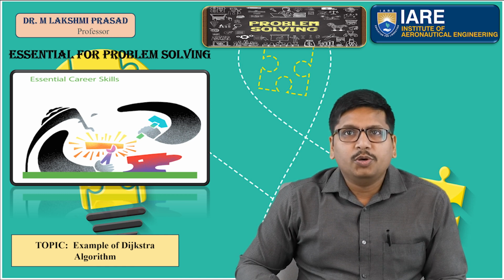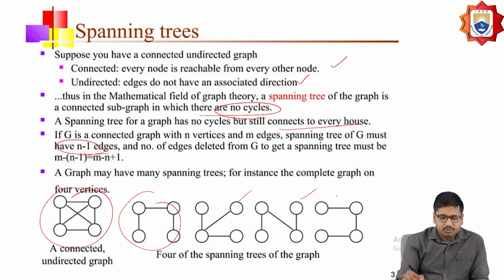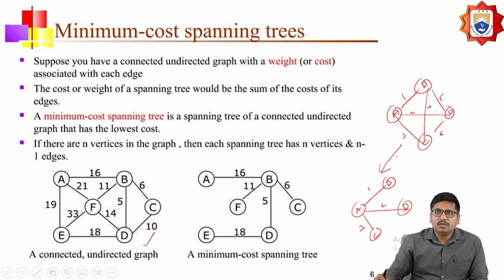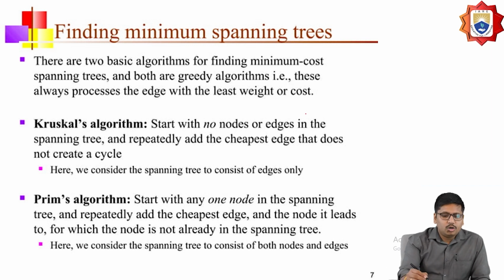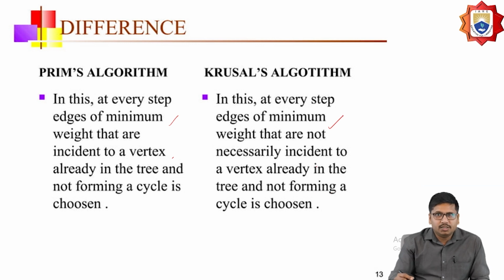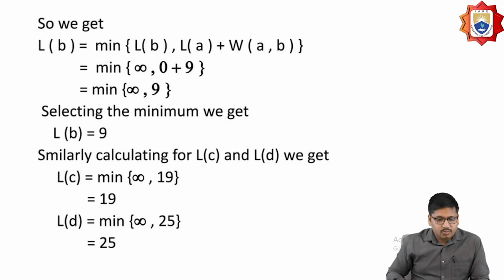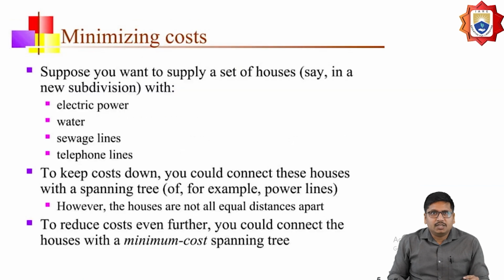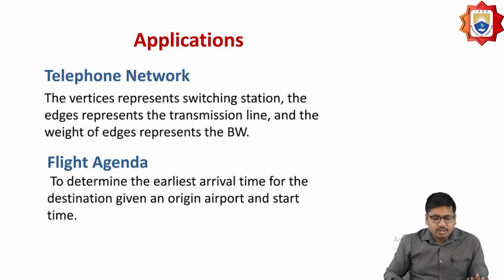Example of Dijkstra Algorithm by Dr. M Lakshmi Prasad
Example of Dijkstra Algorithm by Dr. M Lakshmi Prasad | IARE

Telangana, India.